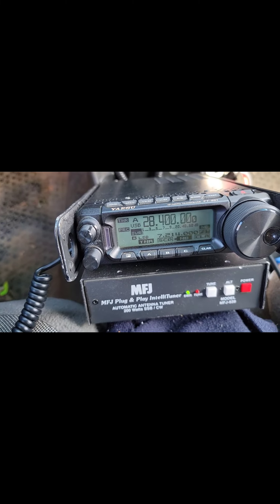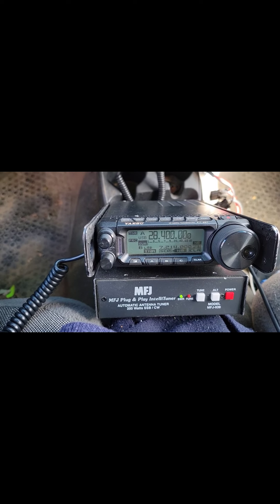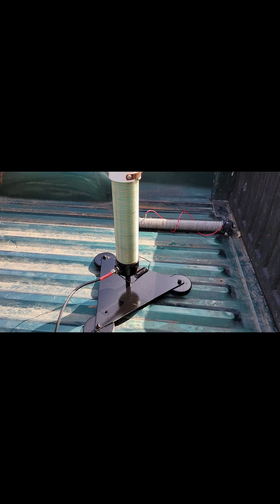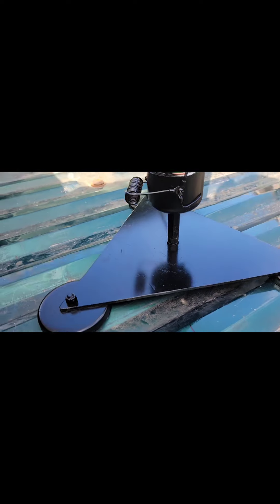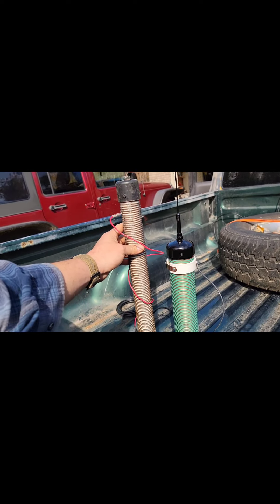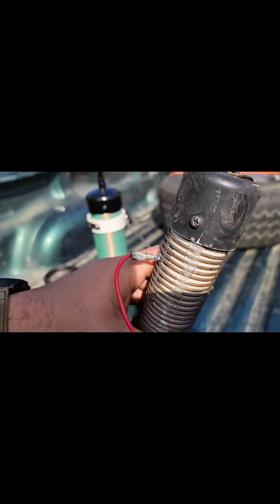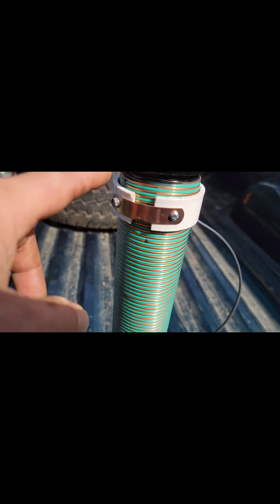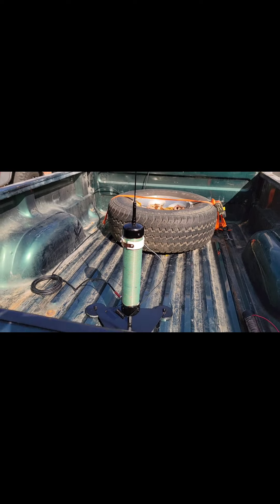Homebrew HF mobile antenna with yaesu 891. final version!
Looking back I have been working on this homebrew antenna for months now. I have made about 5 different versions.. The biggest hurdle in making this was finding a good and easy way to tap into the coil to change been bands... The slide collar with (now barrel bearing) is my favorite and simplest yet.. Only time will tell how the connector will hold up but I'm making contacts for now so that's what matters... Hopefully you enjoy making one of these as much as I have.. 73's